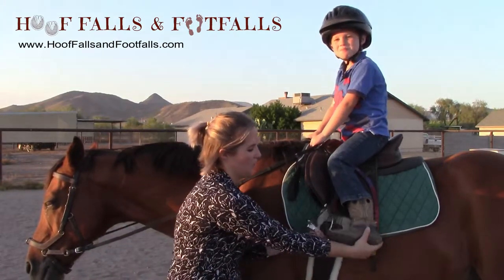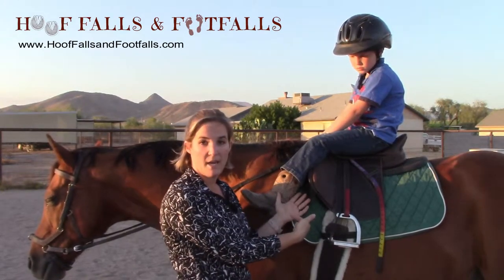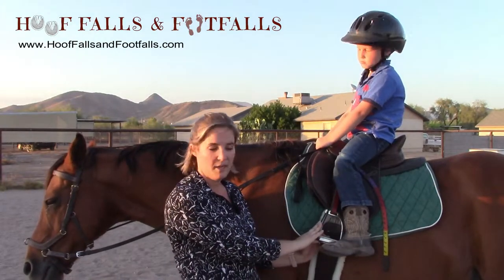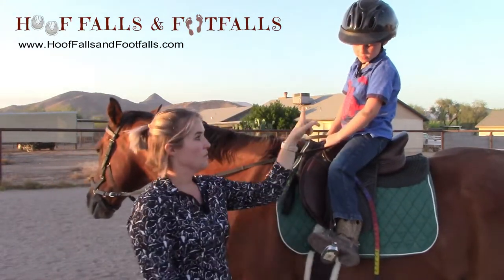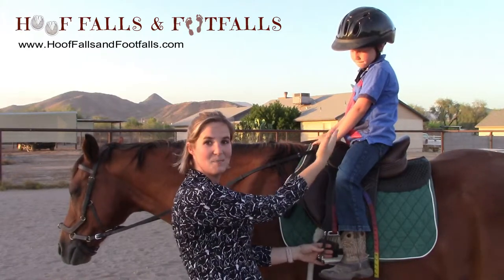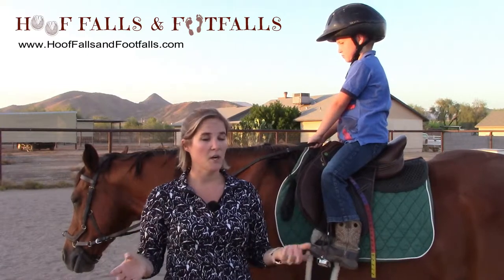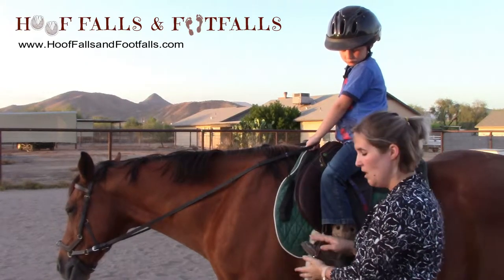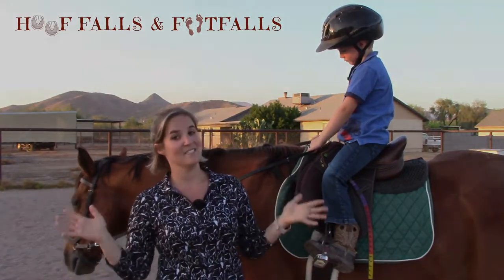Peacock Stirrup Usage and Safety Considerations in Adaptive (Therapeutic) Riding Lessons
Do you use peacock stirrups in your riding lessons?

In this video learn:
How to put the stirrups on the saddle correctly.
One simple thing you can do to prevent a hanging rider during dismounts.
Safety considerations when used with volunteers